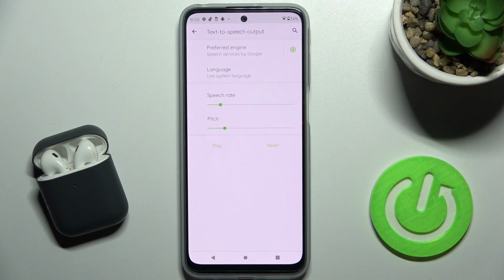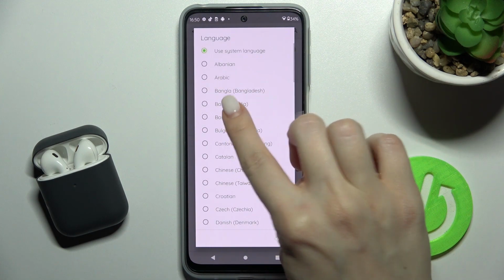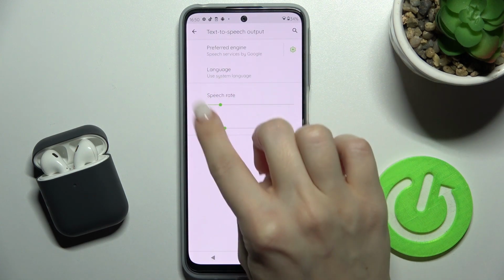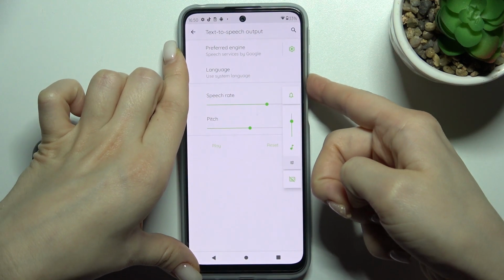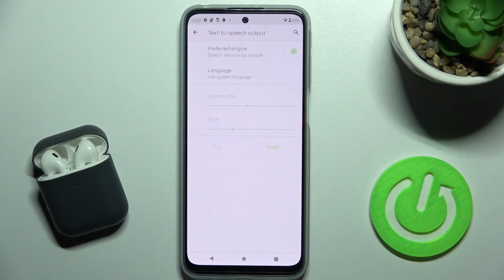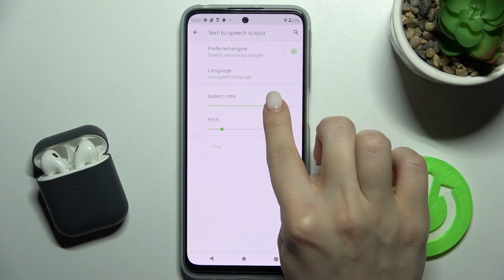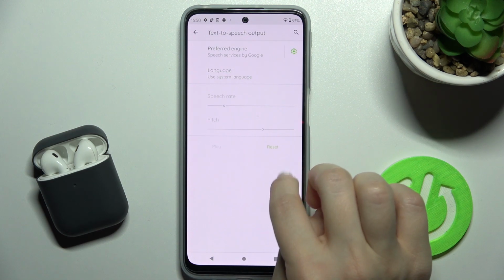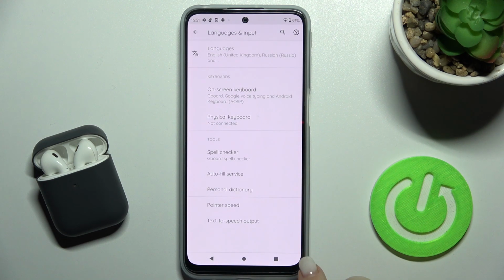How to Customize Text to Speech on Motorola Moto G31 – Text Settings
Hi Everyone! Text to Speech is a very cool feature on your Motorola Moto G31 that allows you to convert text to speech, this feature supports multiple languages. This text-to-speech conversion can be done right in your Motorola Moto G31 settings just in a couple of clicks with our help. So, if you want to activate and use the text transformation feature on your Motorola Moto G31, then we will help you do it, just open our video tutorial and follow our Specialist steps.

How to Convert Text to Speech on Motorola Moto G31?
How to Activate Text to Speech on Motorola Moto G31?
How to Use Text to Speech on Motorola Moto G31?